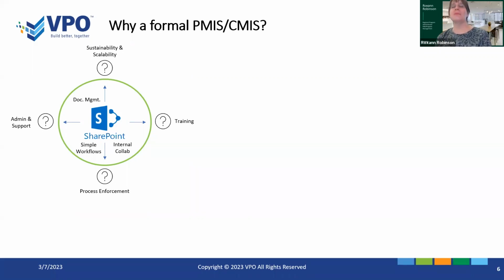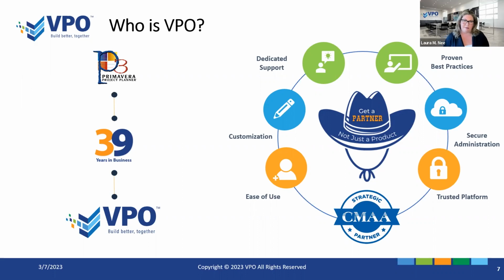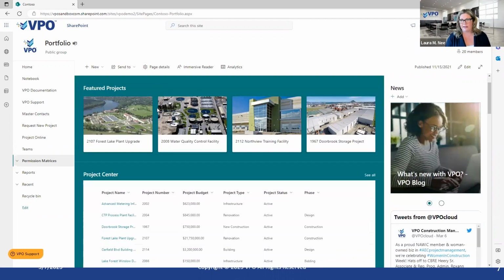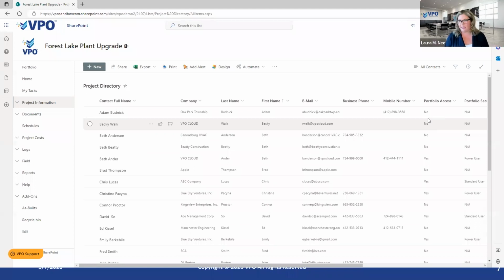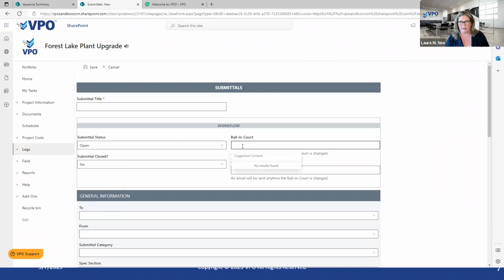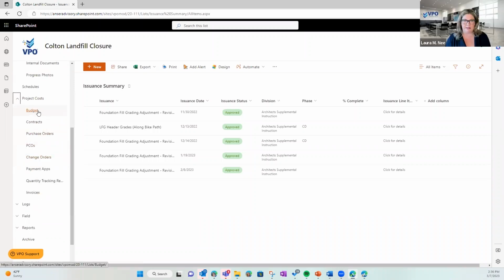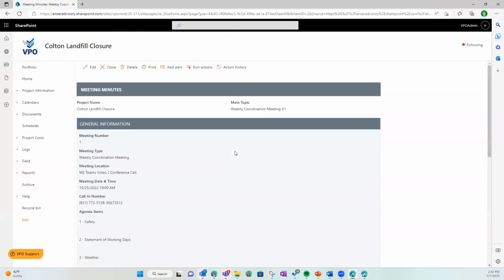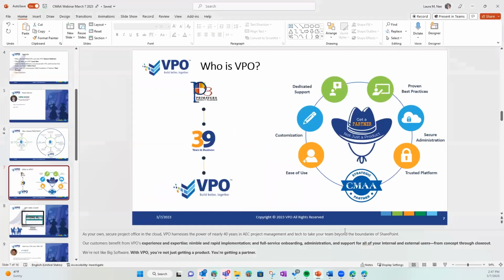CMAA Webinar - VPO: a CM Project Partner, Not Just a PMIS Product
VPO Construction Project Management Collaboration Software & Services